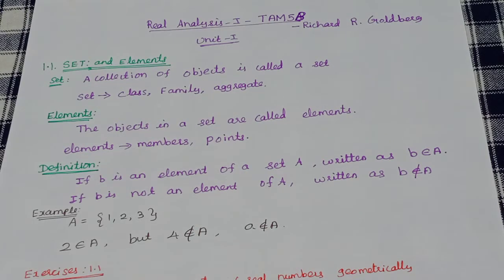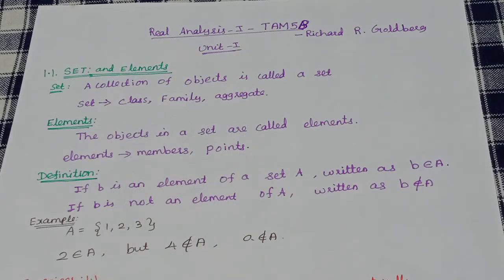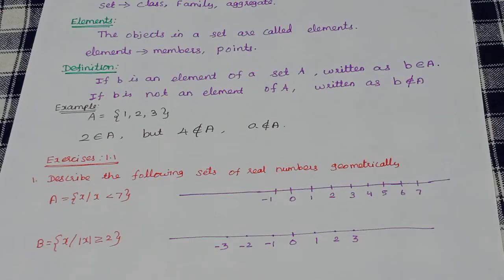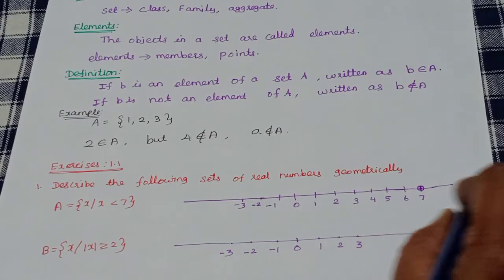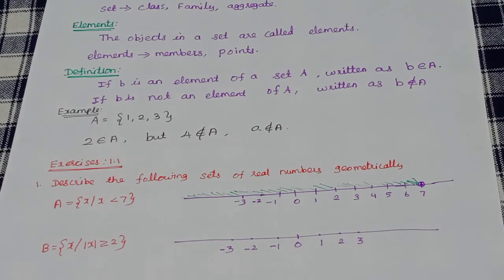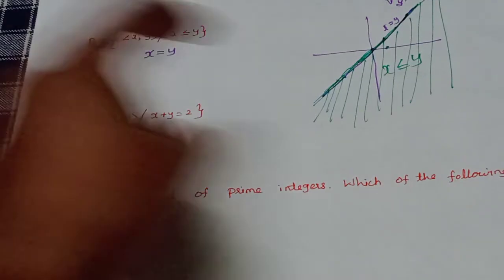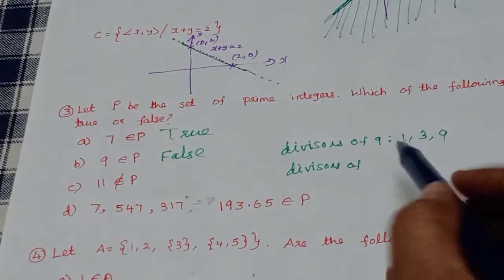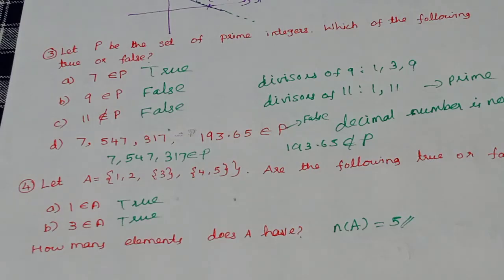Sets and elements # Real Analysis # TAM5B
At 11.05 shaded region is wrong. unshaded region is the correct region ...please make a correction